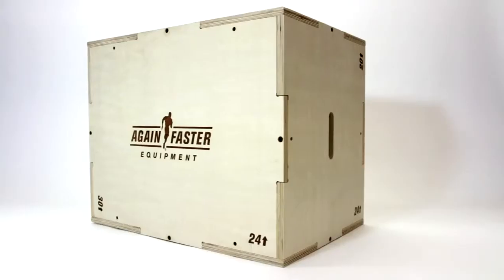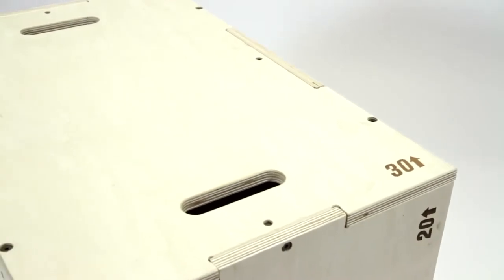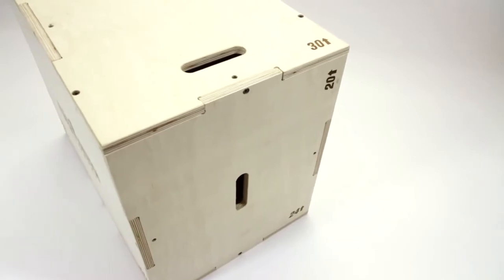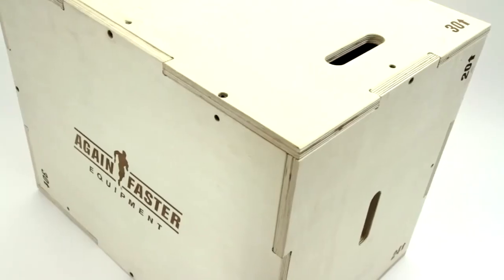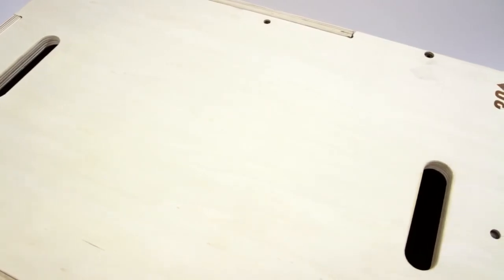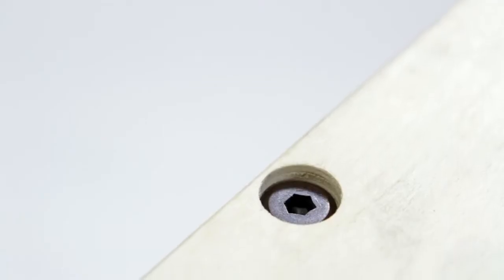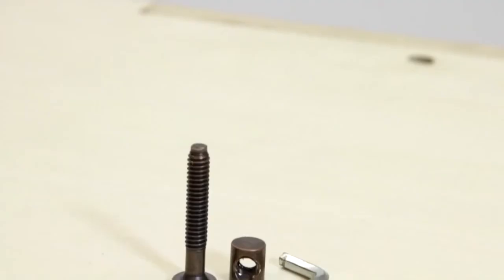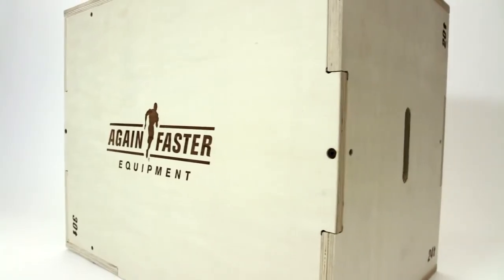Again Faster 3 in 1 Plyo Box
We designed the Again Faster 3-in-1 Plyo Box to be functional, versatile and safe. The result is one of the most effective pieces of conditioning equipment available. Three different heights allow the box to be useful for athletes of any skill level, and conveniently placed handles ensure set up and storage are not the hardest part of your workout.

Highlights & Features
• Puzzle configuration maximizes safety and durability.
• We have seen plyo boxes with every handle placement imaginable, and we chose the ones that simply make the most sense.
• Height labels clearly designate each side.
• A center panel inside the box adds support and durability without weighing the box down. At 50.7 lbs the 3-in-1 still comes in well under most similar products.
• Knock Down Construction hardware prevents stripping the wood and allows you to assemble and reassemble the box multiple times without compromising the integrity of the wood.